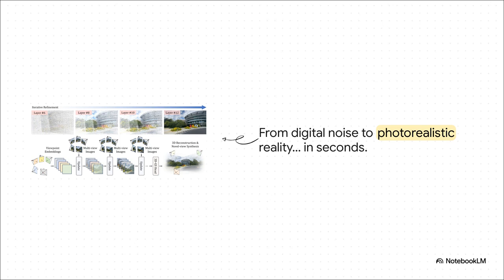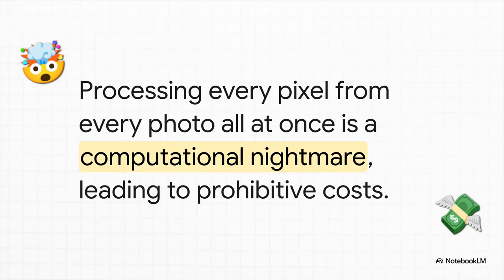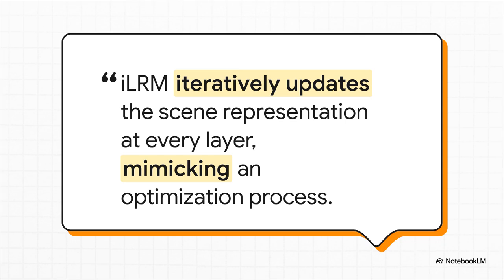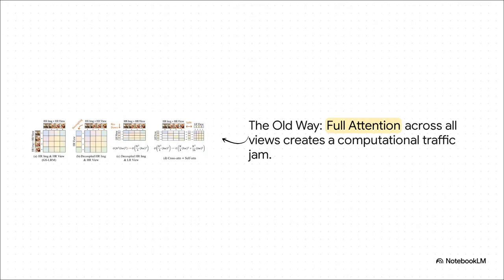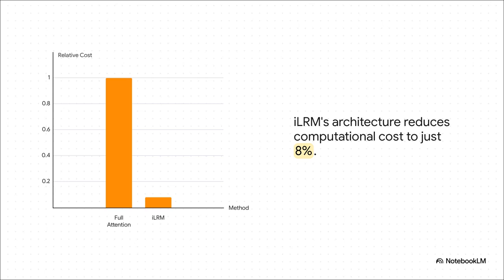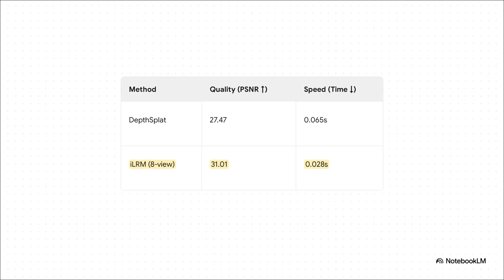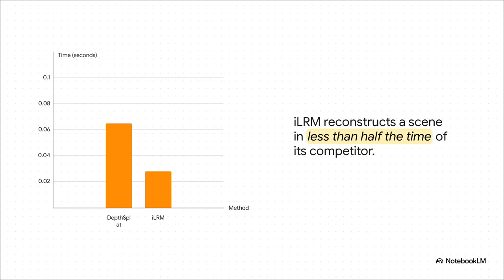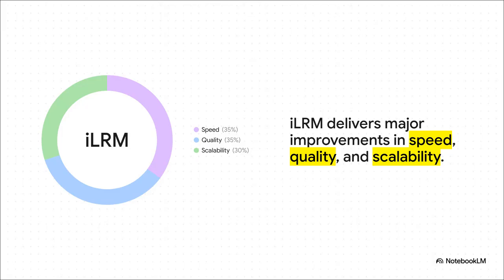iLRM: An Iterative Large 3D Reconstruction Model, The Explainer Instant 3D Worlds From Photos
Feed-forward 3D modeling has emerged as a promising approach for rapid and high-quality 3D reconstruction. In particular, directly generating explicit 3D repre-sentations, such as 3D Gaussian splatting, has attracted significant attention due to its fast and high-quality rendering, as well as numerous applications. However, many state-of-the-art methods, primarily based on transformer architectures, suffer from severe scalability issues because they rely on full attention across image tokens from multiple input views, resulting in prohibitive computational costs as the number of views or image resolution increases. Toward a scalable and efficient feed-forward 3D reconstruction, we introduce an iterative Large 3D Reconstruction Model (iLRM) that generates 3D Gaussian representations through an iterative refinement mechanism, guided by three core principles: (1) decoupling the scene representation from input-view images to enable compact 3D representations; (2) decomposing fully-attentional multi-view interactions into a two-stage attention scheme to reduce computational costs; and (3) injecting high-resolution informa-tion at every layer to achieve high-fidelity reconstruction. Experimental results on widely used datasets, such as RE10K and DL3DV, demonstrate that iLRM outperforms existing methods in both reconstruction quality and speed. Notably, iLRM exhibits superior scalability, delivering significantly higher reconstruction quality under comparable computational cost by efficiently leveraging a larger number of input views.